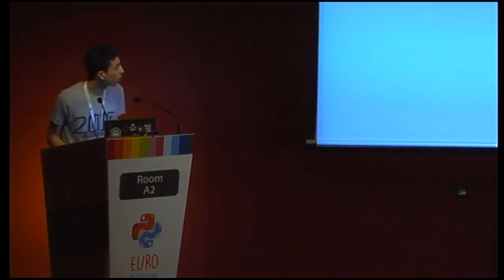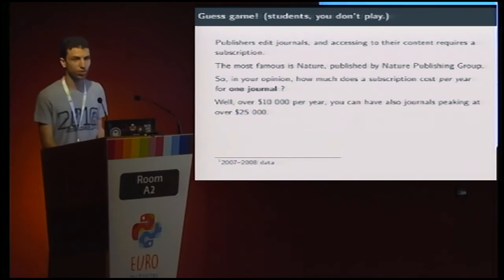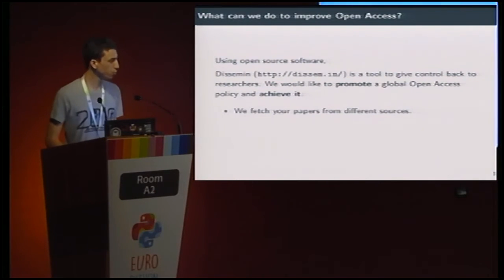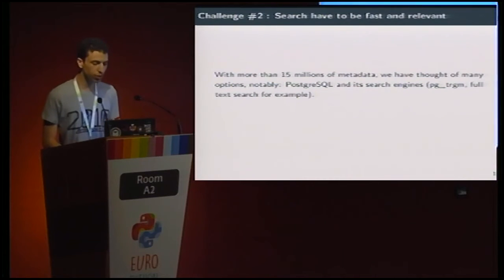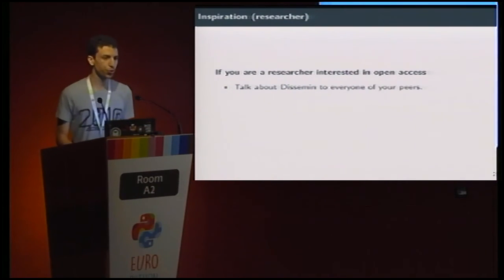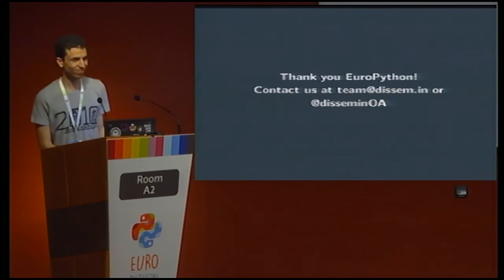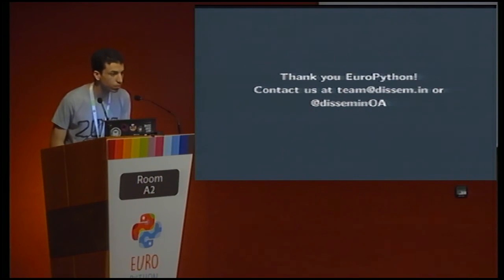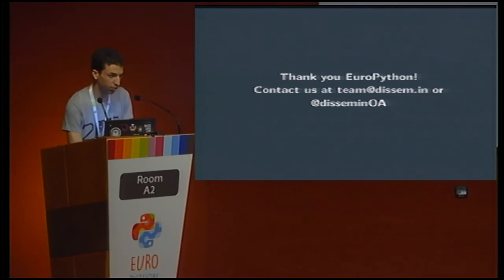Ryan Lahfa - Free your papers, researchers!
Research is financed from public money and researchers publish papers.
But, papers are often unavailable to everyone except if you pay money
for it, which seems wrong! What can we do as developers? Well, we can
help researchers to open their papers!

And of course, how do we do it?

Python, of course! Dissemin is a website using the Django framework
which aims to promote a global Open Access policy, it offers to
researchers a way to deposit legally their papers inside of a
repository (Zenodo for example).

We will see how the researcher world works quickly, and what are the
challenges of assisting researcher to make papers available to